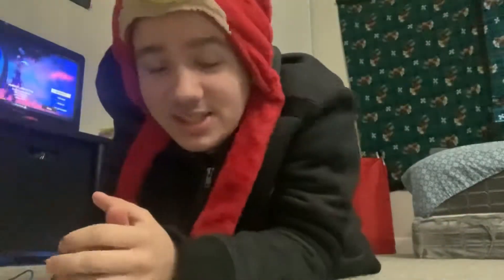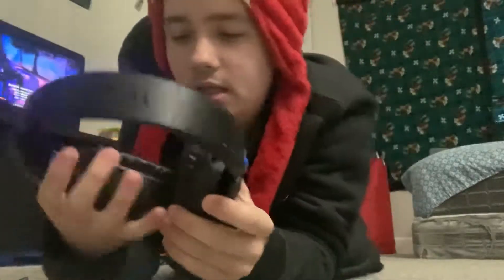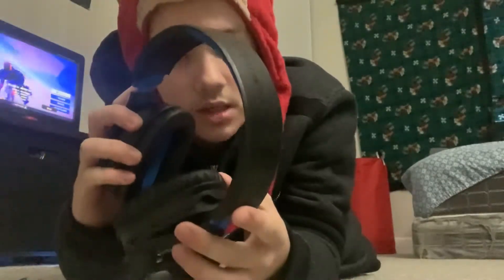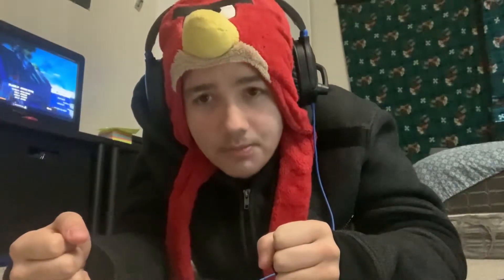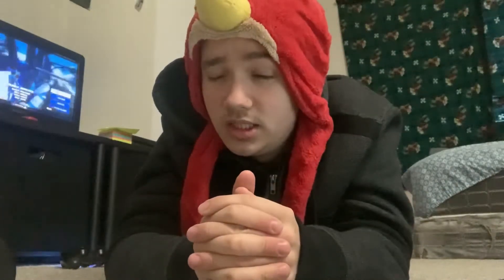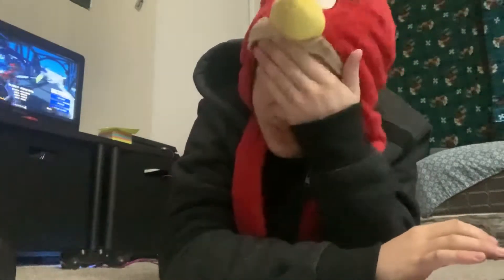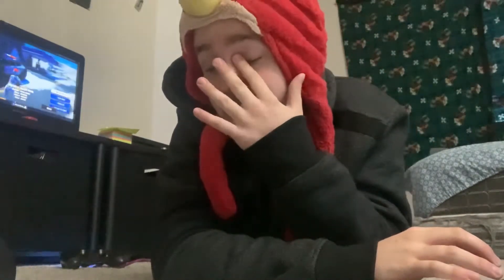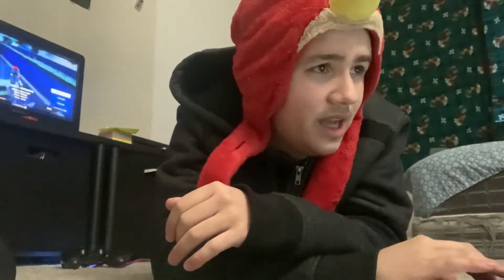Reviewing Turtle Beach Recon 70 Headphones